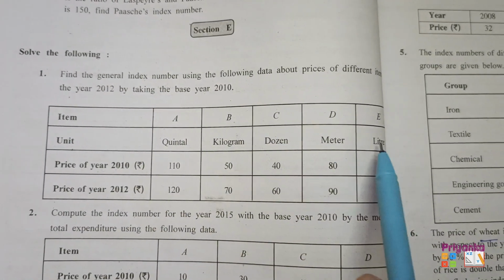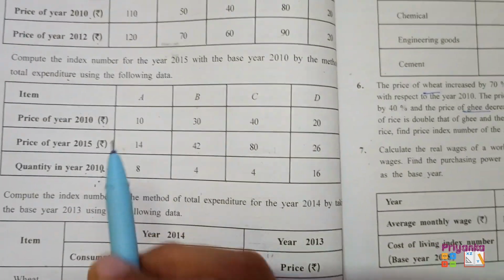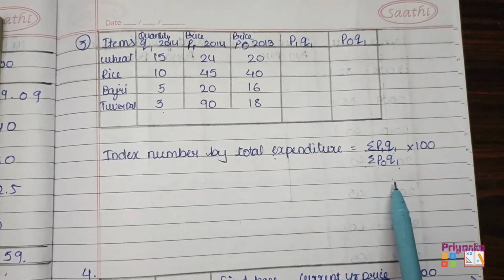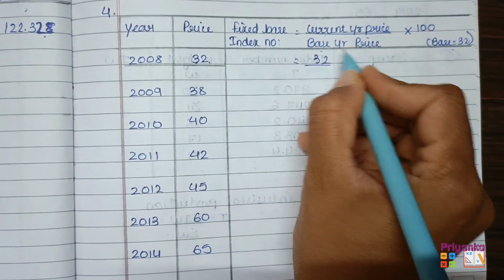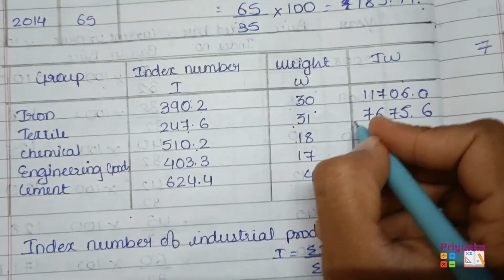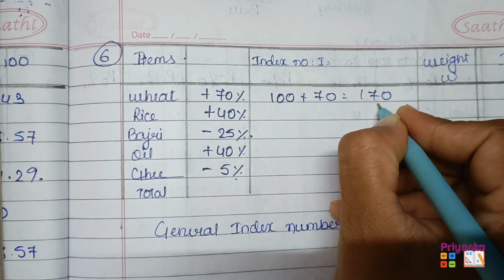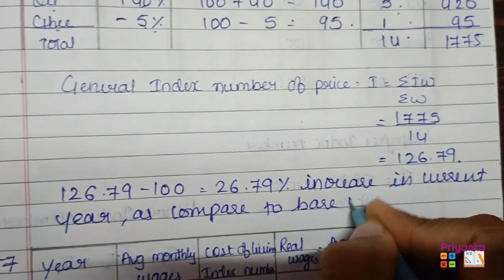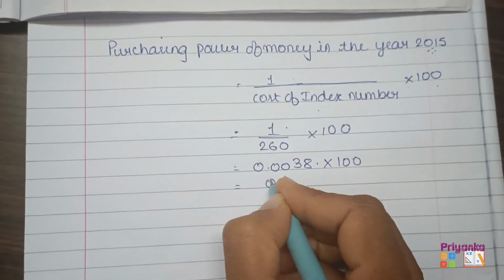GSEB Statistics Std 12th Ch 1 Index Number Section E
GSEB#Statistics#Chapter 1#Index Number#Section E